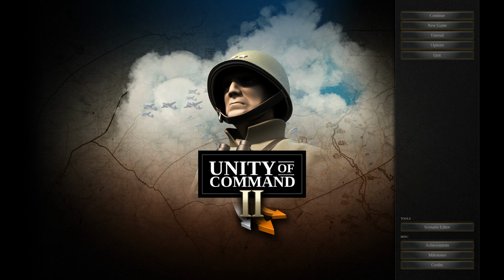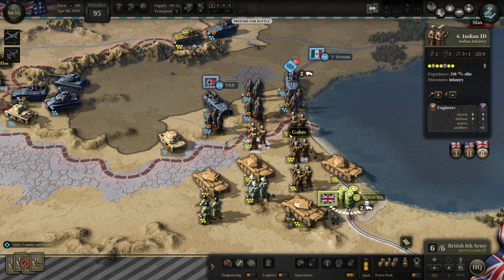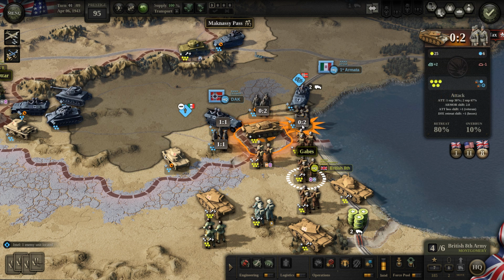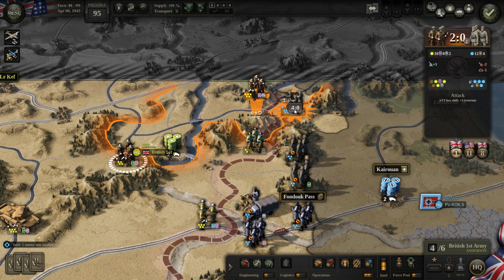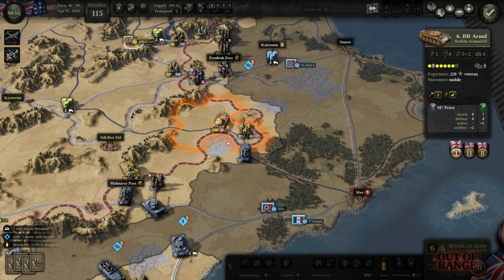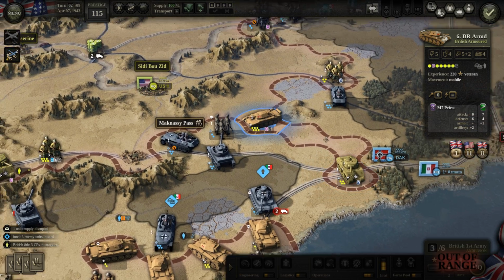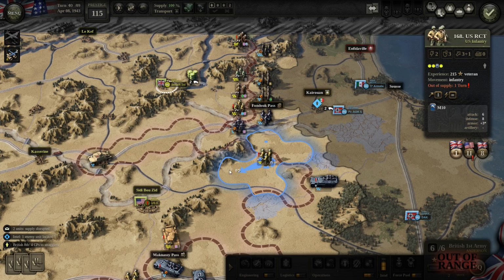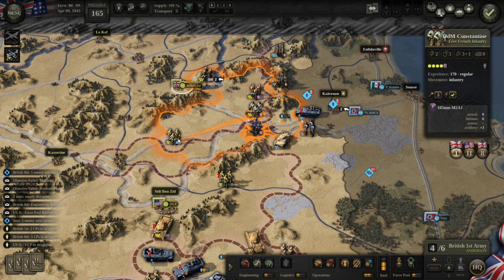Unity of Command 2 - (Turn Based WW2 Wargame)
Unity of Command 2 on Steam:

Unity of Command II is the sequel to one of the most critically acclaimed strategy games of all time; a game critics called 'the perfect gateway' into computer war games.